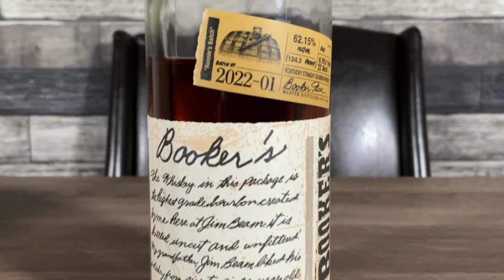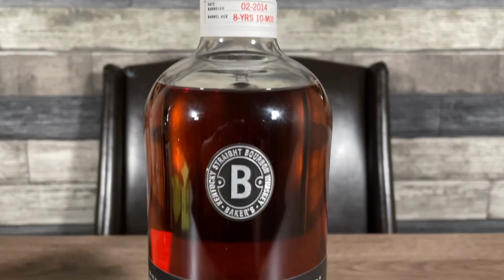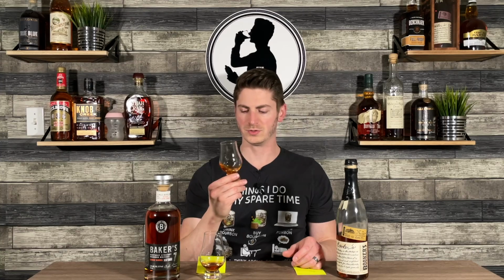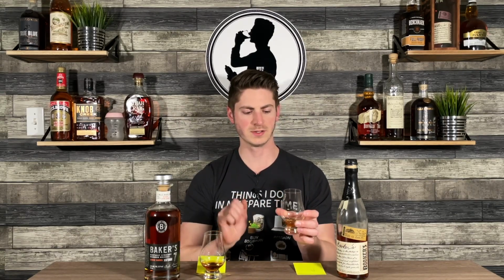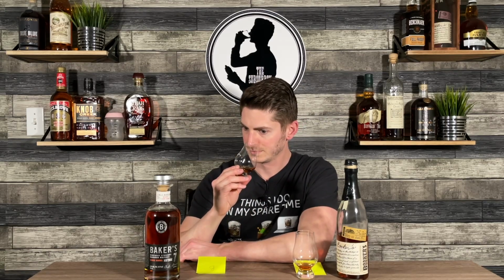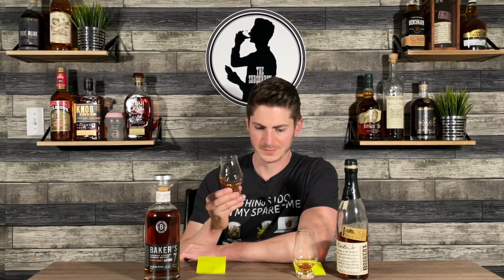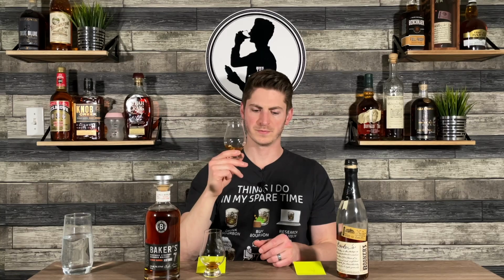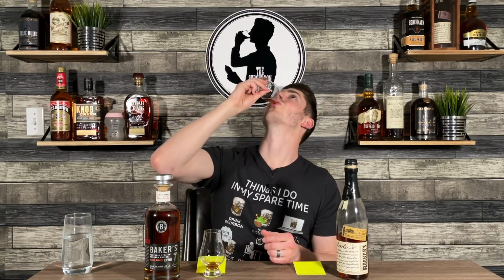Best Bookers of 2022 vs Baker's 7yr Bourbon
The final face-off for Booker's in this series! Baker's bourbon is a quality bourbon from Jim Beam. Now released as a single barrel, it is older and cheaper than Booker's. However, they are about 17 proof points different. Who will win??

0:00 Intro
1:02 Bottle stats
2:35 Pour A
3:52 Pour B
5:31 Adding water
7:48 Today's winning pour
7:58 My guess
8:08 Results
8:28 Today's winner announced
9:10 Closing thoughts